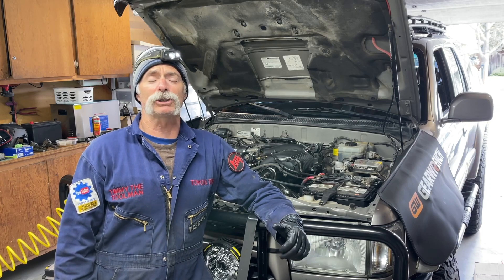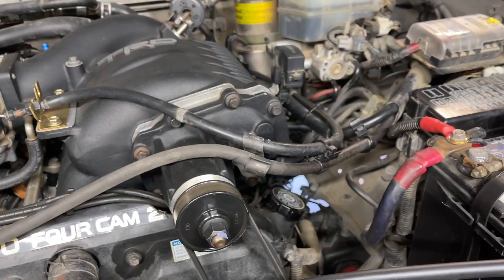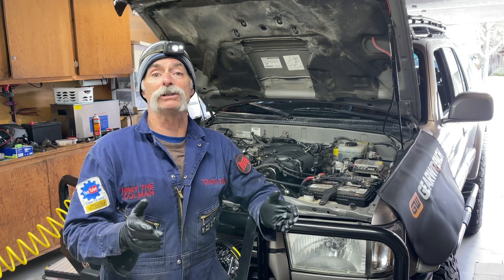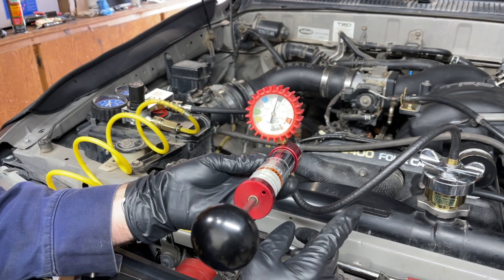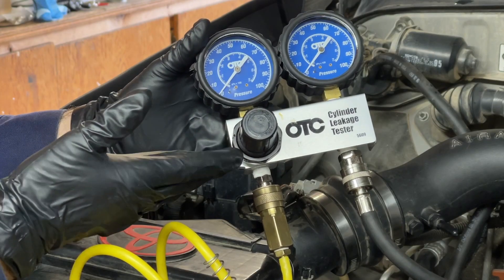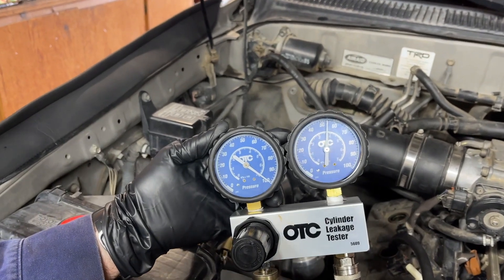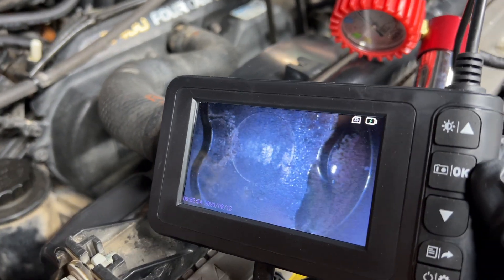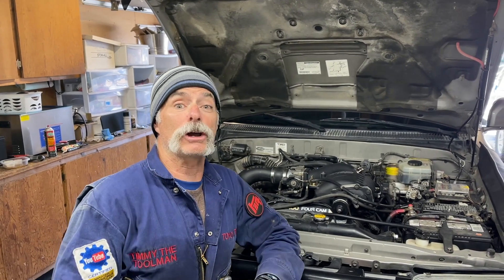Head Gasket Failure Diagnosis - Misfire code P0300 (P0301, P0302, P0303, P0304, P0305, P0306)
In this video, we show you how to use a Cylinder Leak Down Tester in conjunction with a Cooling System Pressure Tester on a 3rd generation Toyota 4Runner to verify either a bad head gasket or cracked head. The 5vz-fe engine shown in this video is also used in the 1st generation Tacoma, Tundra and T100 pickup trucks. Cylinder pressure can be lost through several means. It could be getting past worn or cracked piston rings. It could be getting past a worn valve seat or a burnt valve. It could be getting past a bad head gasket into a coolant jacket, oil gallery, or to a neighboring cylinder. It could be escaping through a crack in the head.

Using a cooling system pressure tester in conjunction with a cylinder leak down tester is for when you suspect the integrity of the cylinder has been compromised and cylinder pressure is leaking into a cooling jacket.

*Telltale Signs Are:*
*Excessive Exhaust Smoke upon a cold start (smoke smells sweet)
*You're losing coolant but there's no obvious leak (engine is consuming the coolant)
*Engine is misfiring

Sean was getting a General Misfire P0300 Check Engine trouble code on his 2002 4runner.  You may experience a specific cylinder engine code i.e. P0303 would point to the number 3 cylinder, a P0304 would point to the number 4 cylinder etc.

An alternative method to verifying you have failed head gasket or cracked head allowing combustion pressure to escape into a coolant jacket is by using a Combustion Leak Test Kit.  The kit works by detecting the presence of exhaust gases in the engine's cooling system.  Here's a link to a kit I own This kit can verify a head gasket or cracked head issue, but it can't tell you which cylinder is compromised like the method we use in the video does.

*1/4" and 3/8" Flex Head Ratchet Set - (Great functional ratchets.  Flex head with 120 engagement points is a serious game changer)

*5/8” Magnetic Swivel Spark Plug Sockets w/ Extension Set - (Nice magnetic socket set with built-in swivels and extensions of different lengths)

*OTC 5605 Deluxe Compression Tester - (Used to perform an initial compression test of all cylinders)

*OTC 5609 Cylinder Leak Down Tester - (Used with the Harbor Freight 21 gallon air compressor)

*Digital Borescope Camera - (Used to view inside the cylinder)

*Harbor Freight 21 Gallon 175 PSI Air Compressor - (Used with Cylinder Leak Down Tester)

*Cooling System Pressure Tester - (The Matco one I own looks just like this one sold by Harbor Freight.  Is it the same quality?  Who knows.)